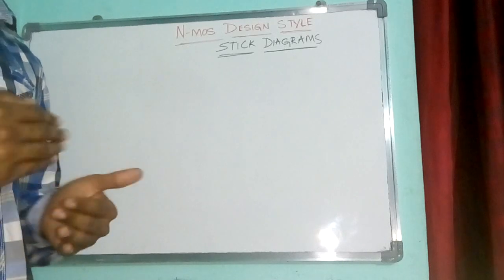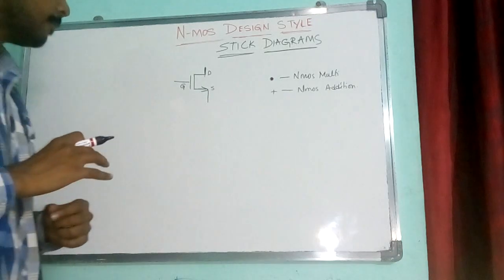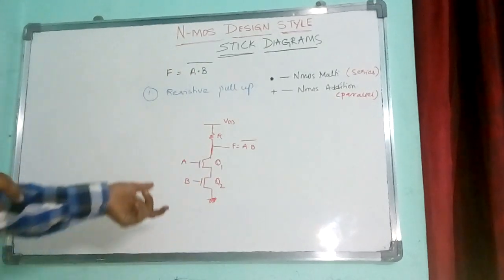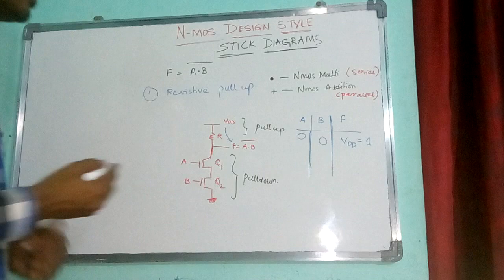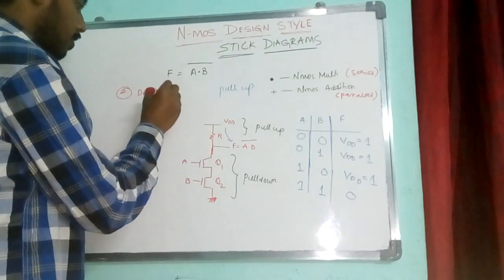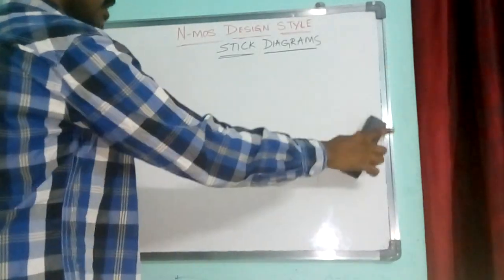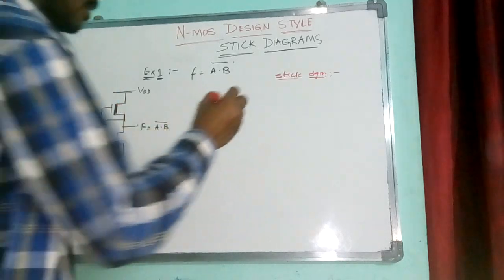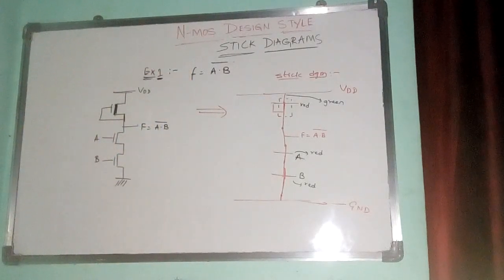NMOS DESIGN STYLE